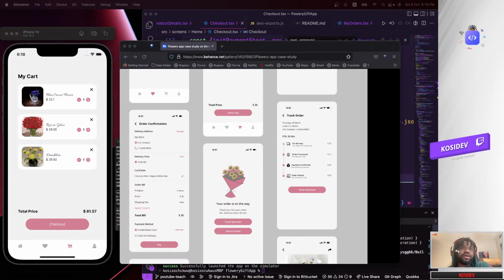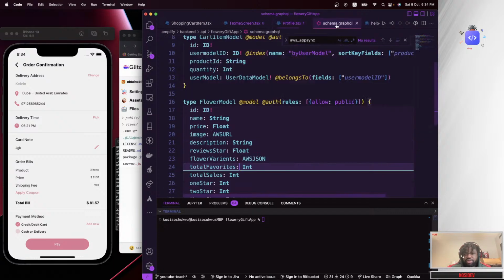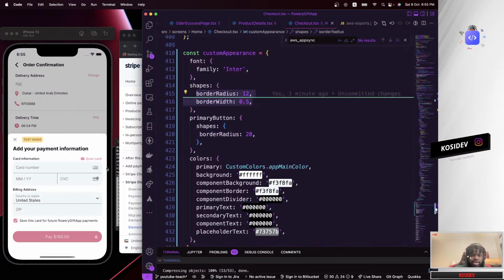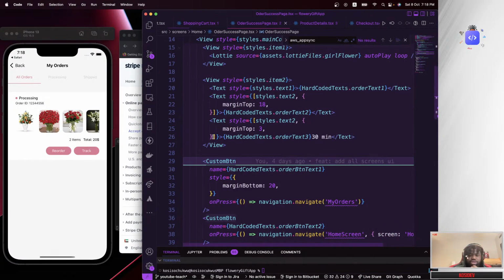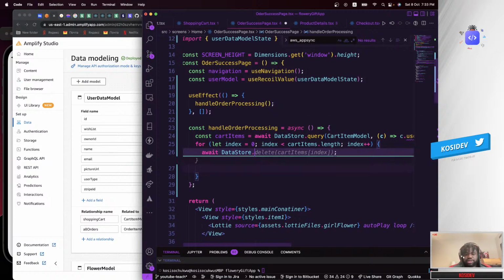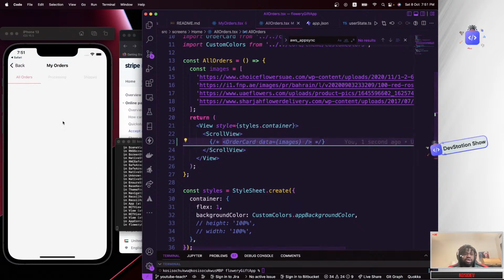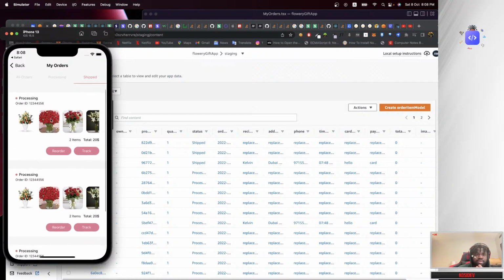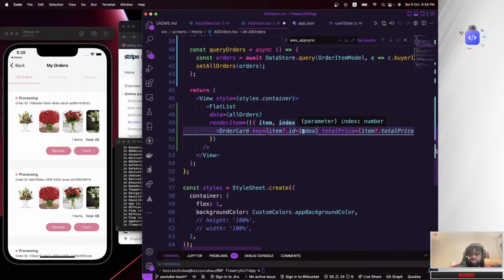Added Stripe Payment, Orders Page | React Native tutorial 2022 | Gift App | Ep 18